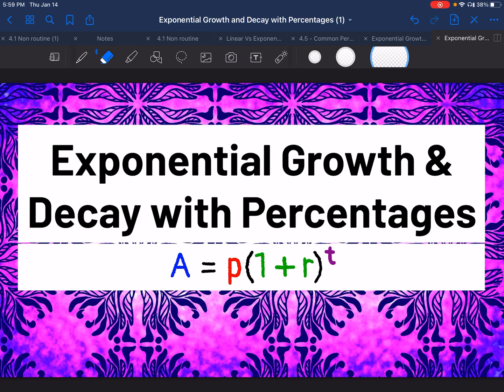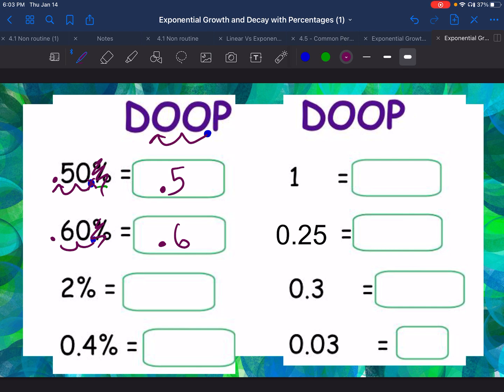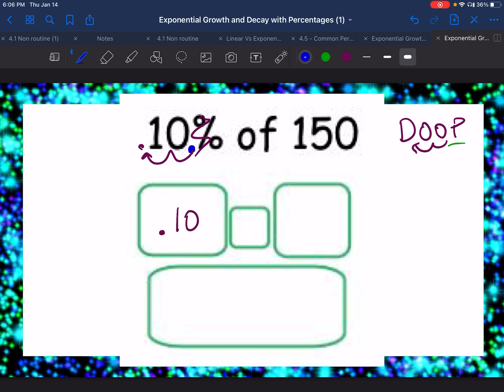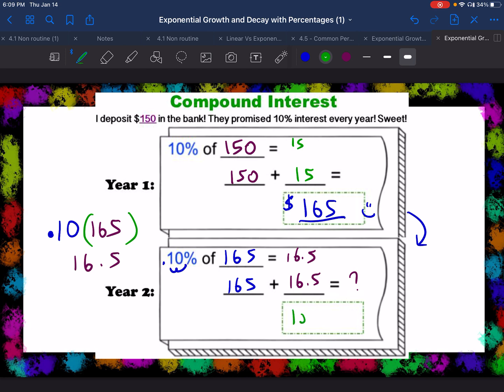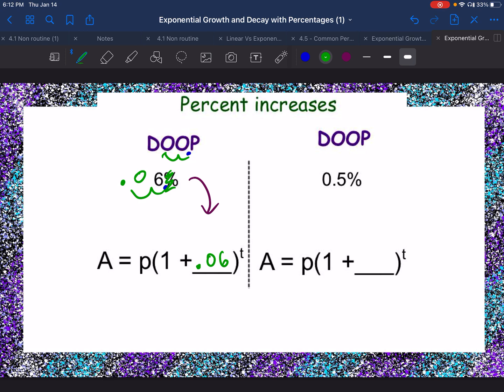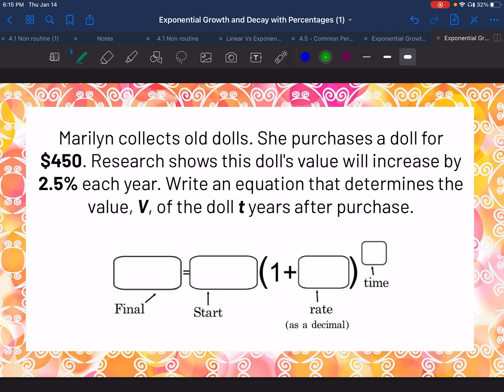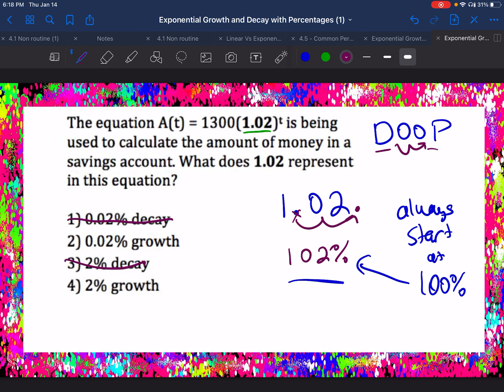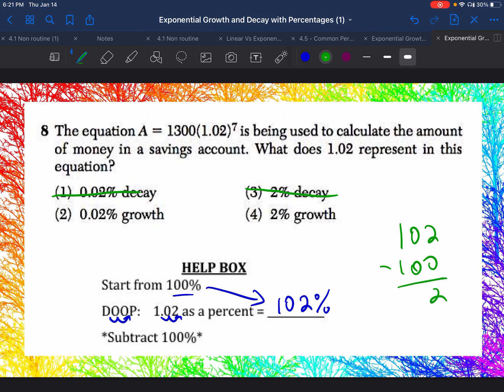Exponential Growth Formula